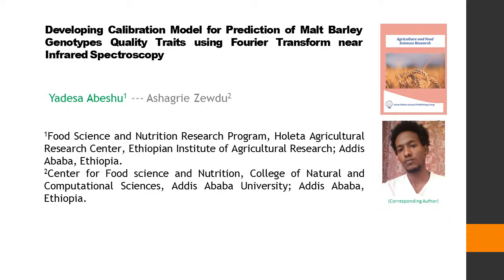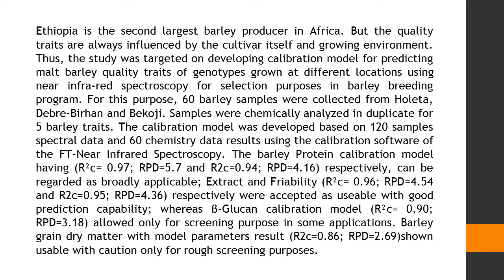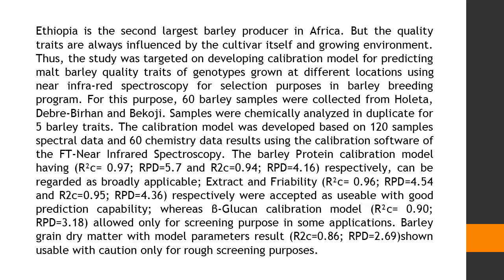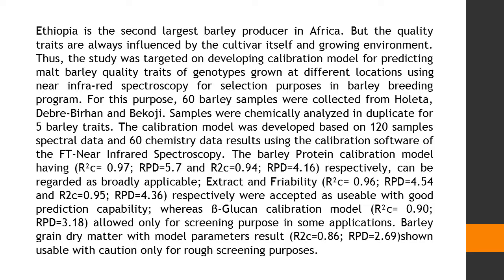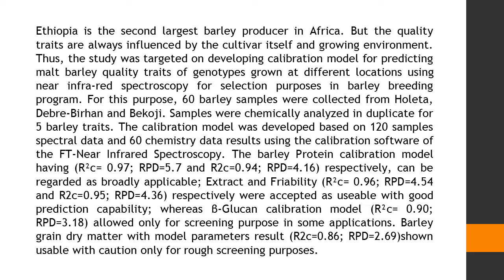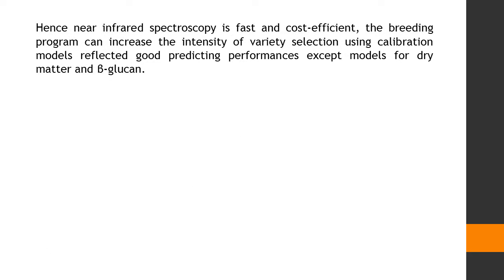Developing Calibration Model for Prediction of Malt Barley Genotypes Quality Traits using Fourier Tr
Developing Calibration Model for Prediction of Malt Barley Genotypes Quality Traits using Fourier Transform near Infrared Spectroscopy